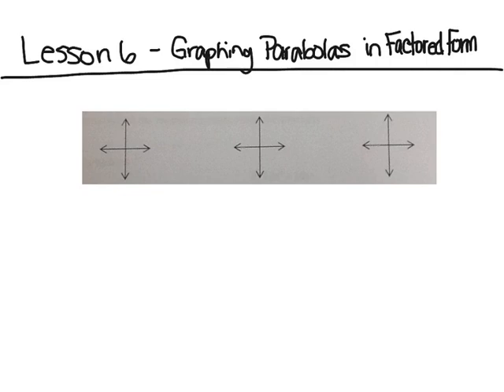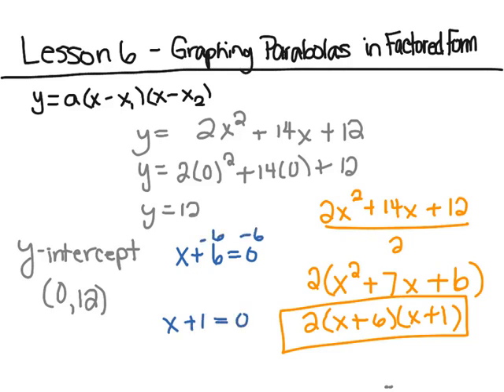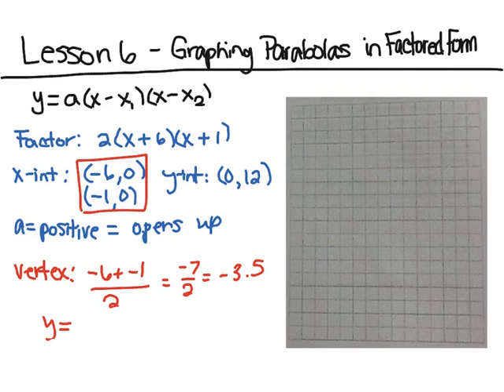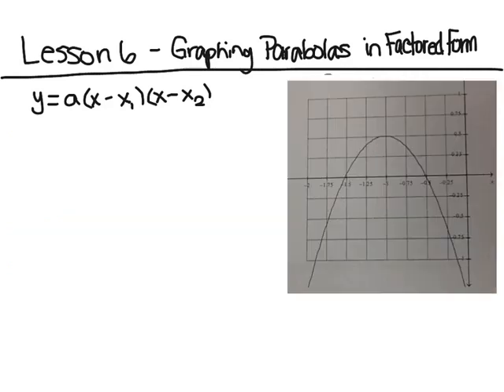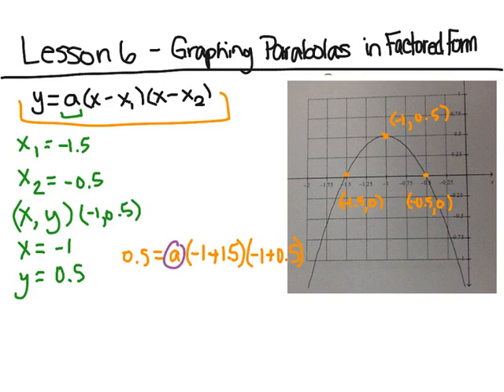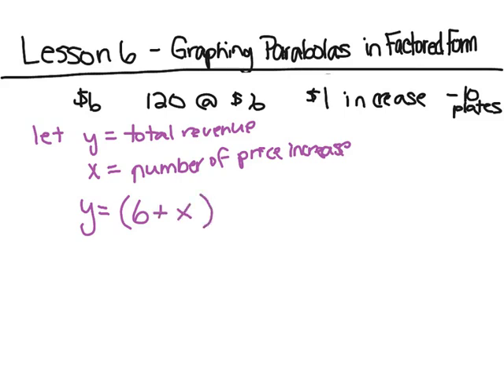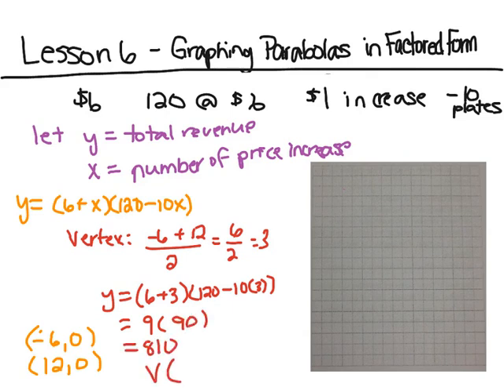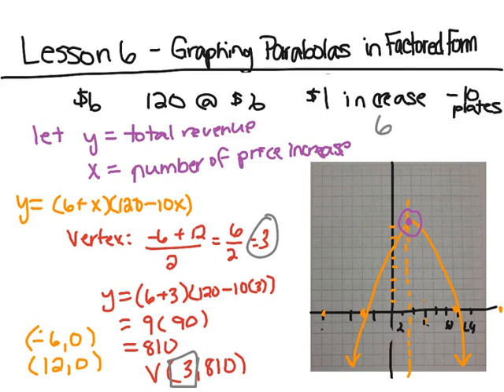Foundations 20 - Quadratics Functions - 6 - Graphing Parabolas in Factored Form